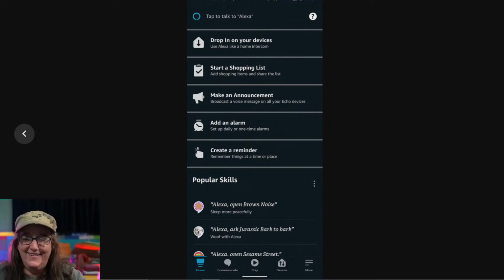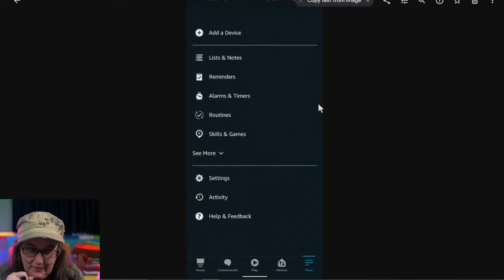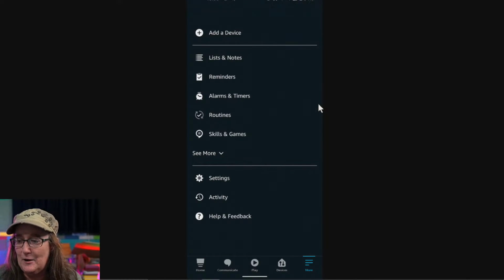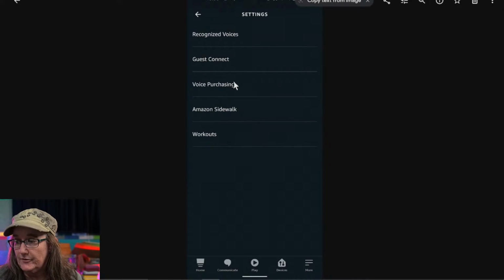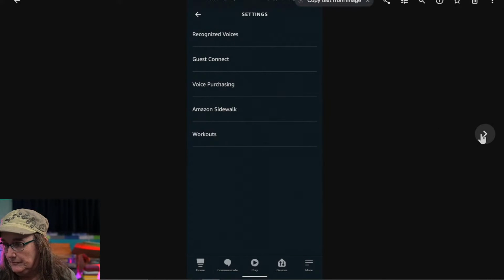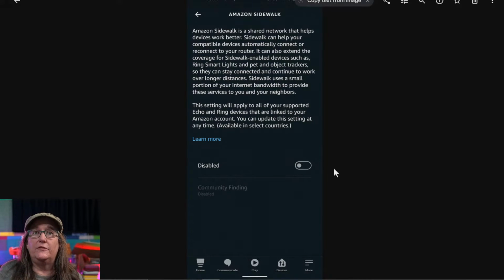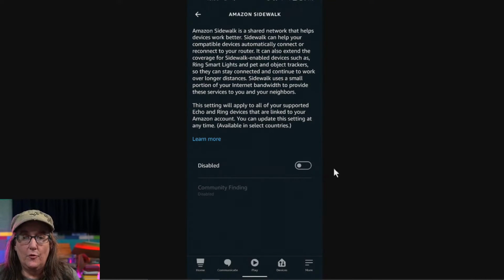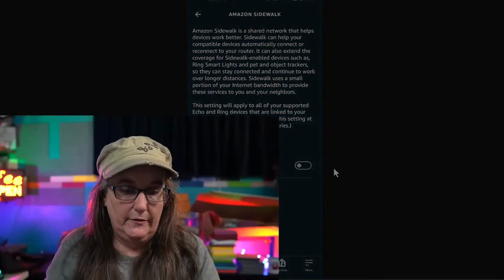Should You Turn Off Amazon Sidewalk (and how to do it)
Amazon has turned on (a.k.a. Opted you in) their “Amazon Sidewalk” functionality in all Echo and Ring devices, turning them into :”bridges” that share some of your internet connection publicly.

What does this mean? Is it good or bad? And how the heck do you turn it off? Stick around, and we’ll cover it all!

🔗 What is Amazon Sidewalk

🔗 How to disable Amazon Sidewalk